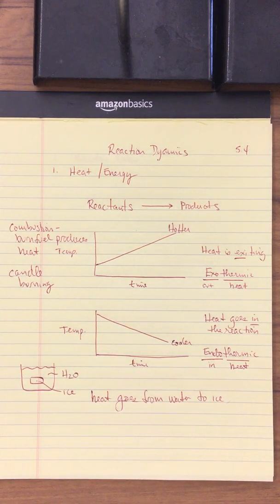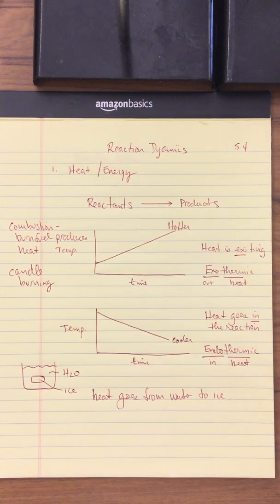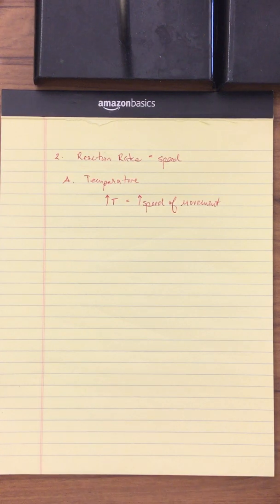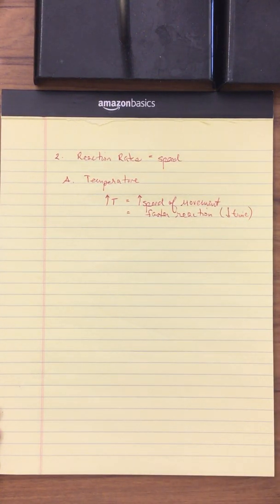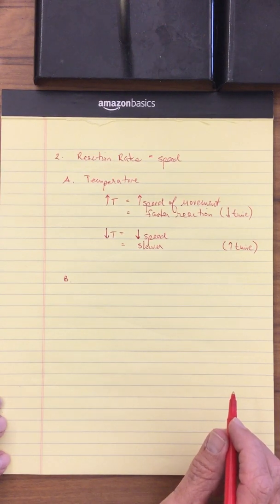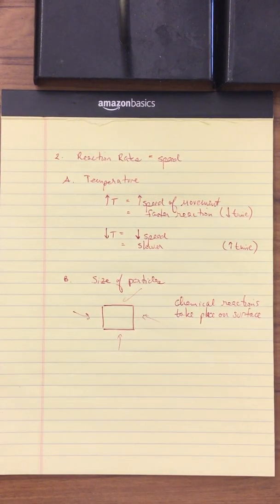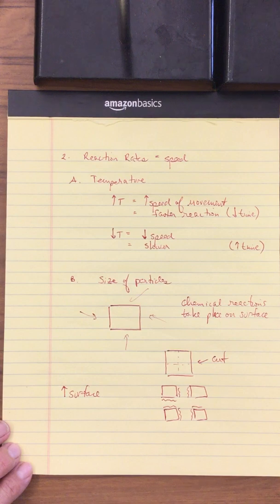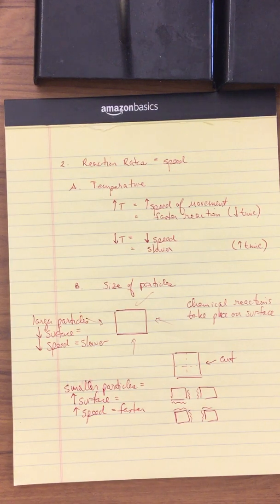Lecture 5 4 Reaction Dynamics 2